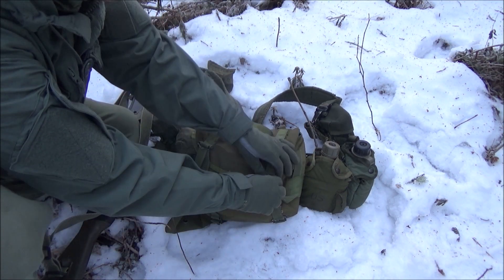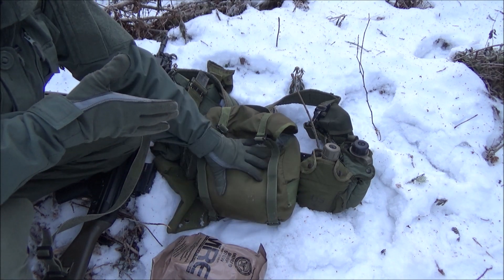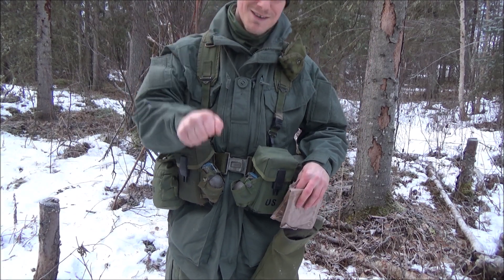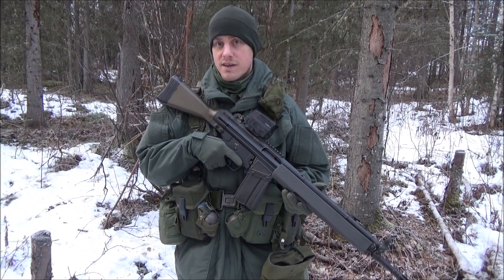How To Prepare An MRE For Patrol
When using MREs on patrol, you need to prepare them in such a way that you can use them if you even get time or choose to eat.